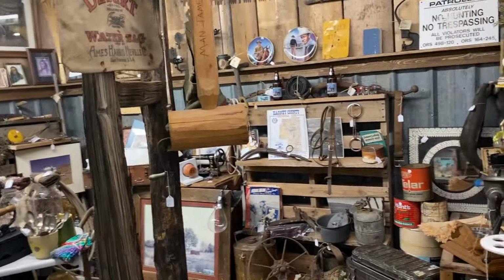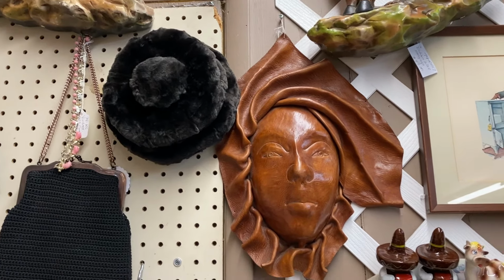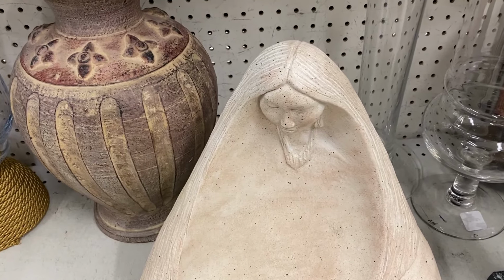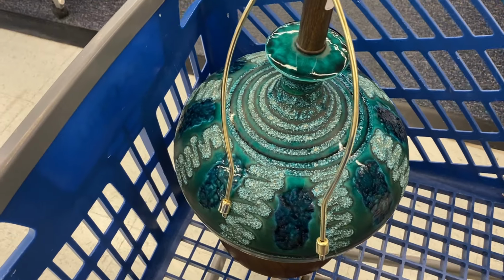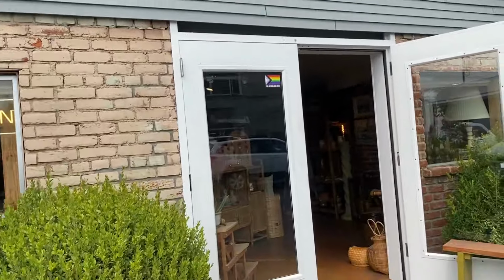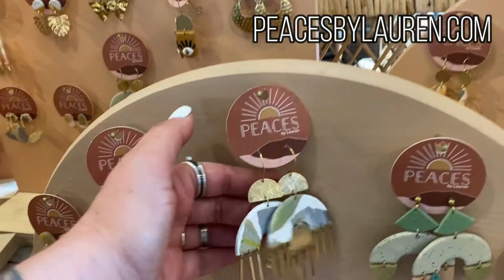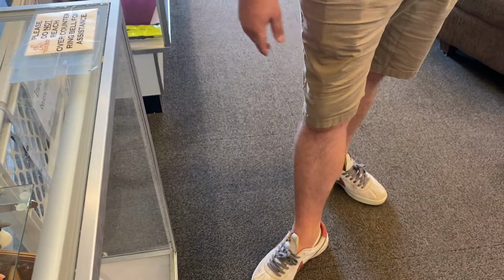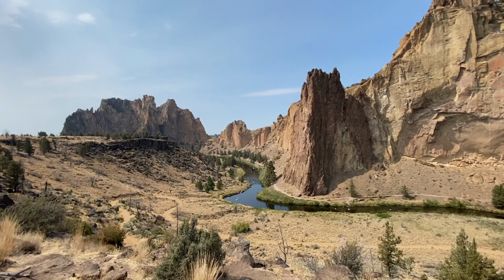HIGH DESERT HAPPINESS! | Goodwill Haul | Thrift Haul | Thrift With Me | Thrift For Resale | Bend, OR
Time for my annual trip to Sunriver, Oregon! And you know that means I'm taking two extra days just to thrift my way through Central Oregon! Tag along with me to Goodwill, Antique Stores and my favorite Humane Society Thrift Store. I'm also taking you along on some of my Central Oregon adventures for a day boating on East Lake, Hiking the Obsidian flow, Lava flow, a visit to see all the rescued critters at the High Desert Museum and when we're done with that, let's go for a bike ride to see how many deer we can spot =)

I hope you enjoy this getaway as much as I did! Thanks for joining me!

First Stop: Redmond Co-op antique mall
106 SE Evergreen Ave
Unit A
Redmond, OR  97756
United States

NEXT BIG VINTAGE SALE LAUNCH - October, 1st, 2021 at 3:00PM Pacific Time on my

Cheers!

💙Laura Caldwell